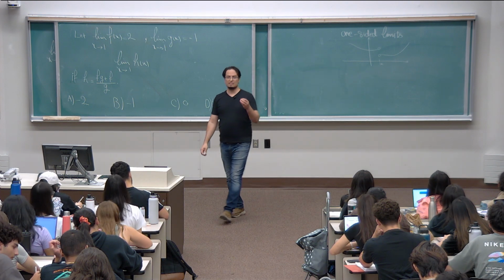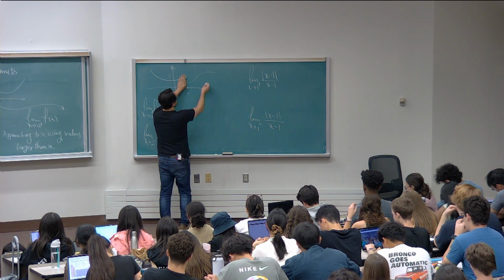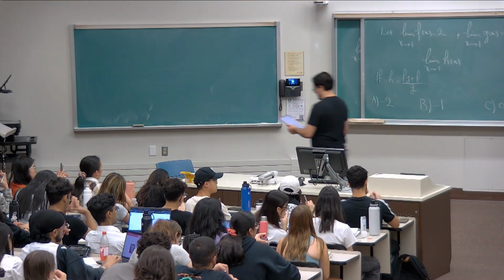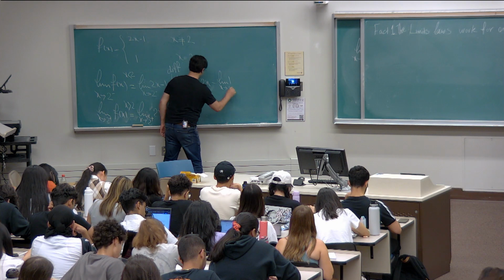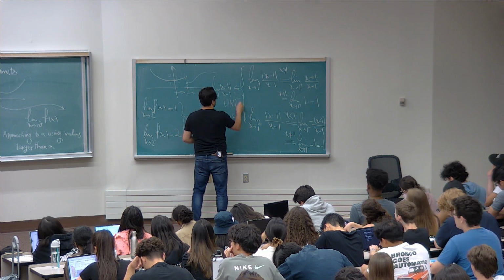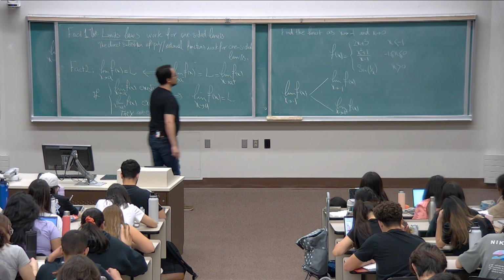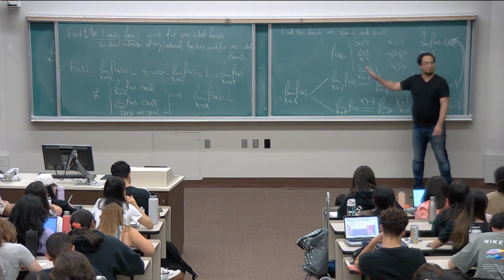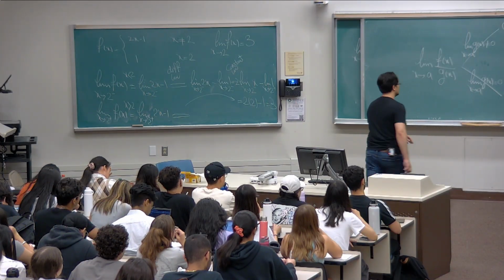Labtube-(Calculus 1000)-Limit-Part II